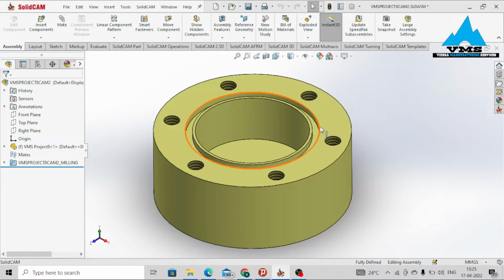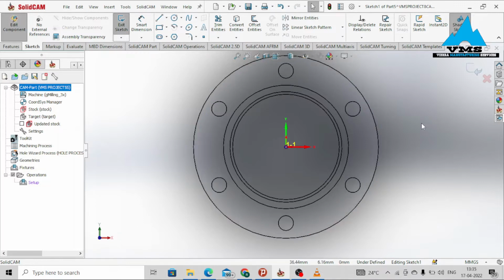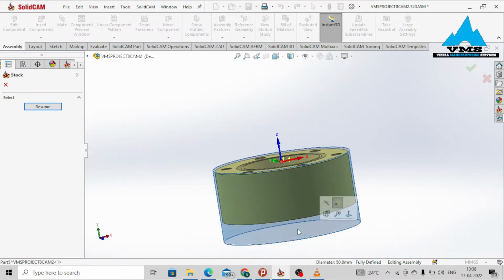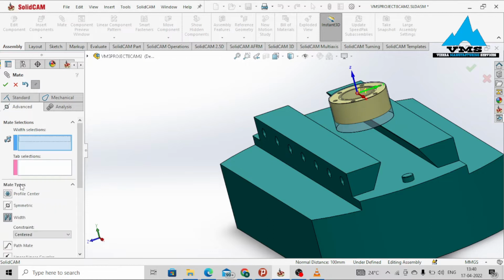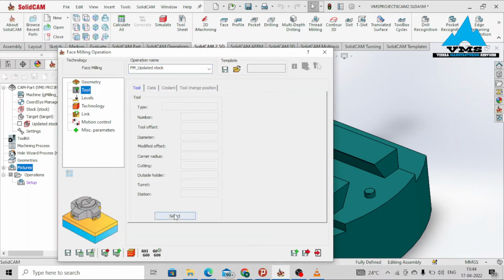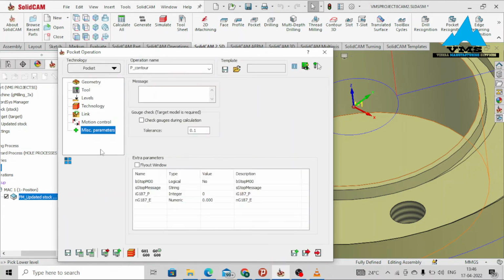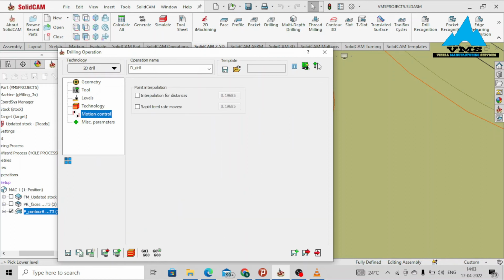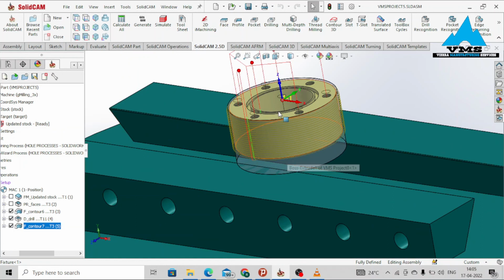VMS project 5/CAM/TITAN -3M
Features like Fixtures & Advance Stock definition will be done in this tutorial.